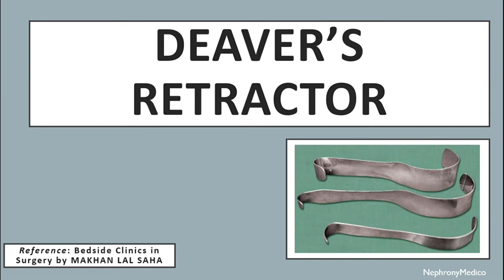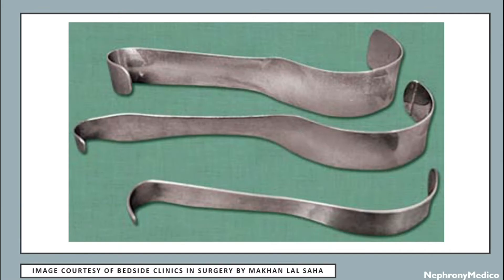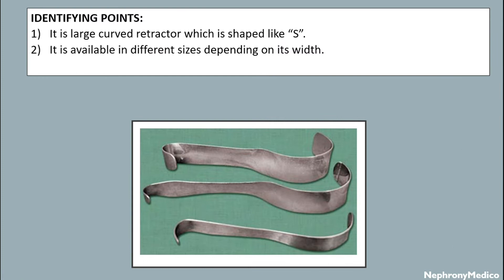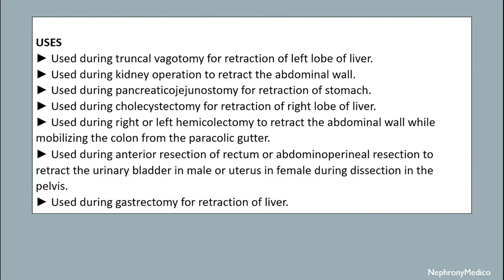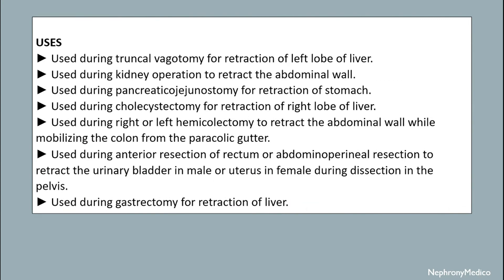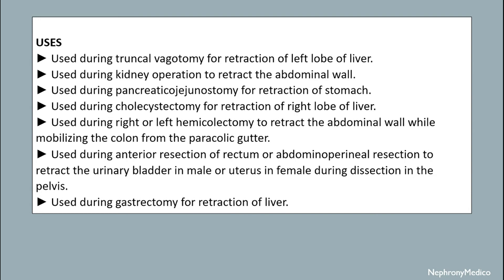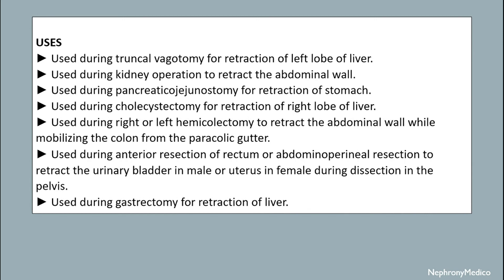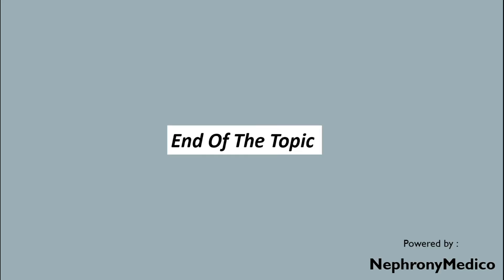Deaver's Retractor | Surgical Instruments | Rapid Revision | OSPE | SURGERY